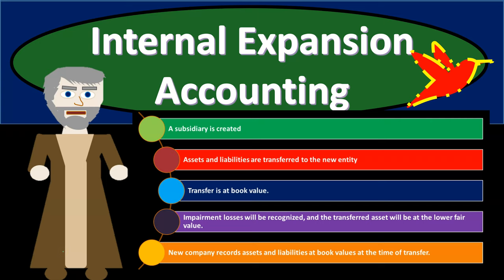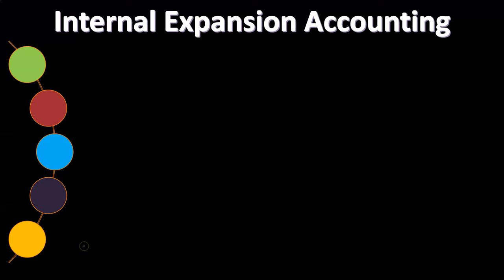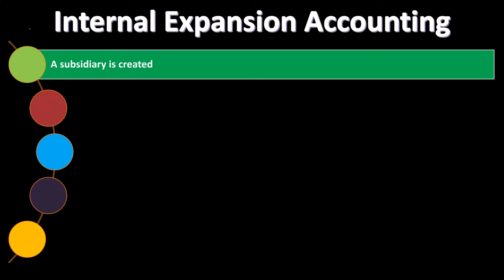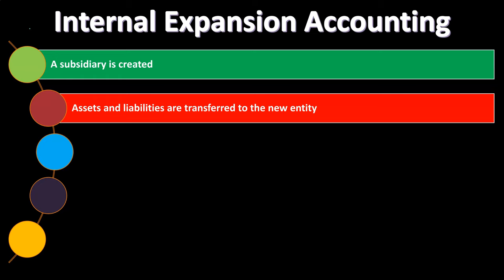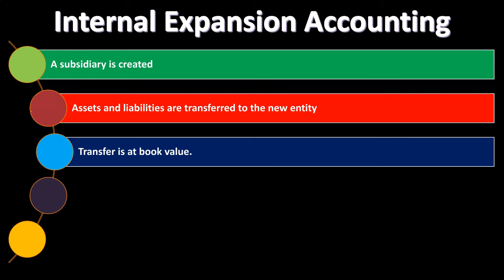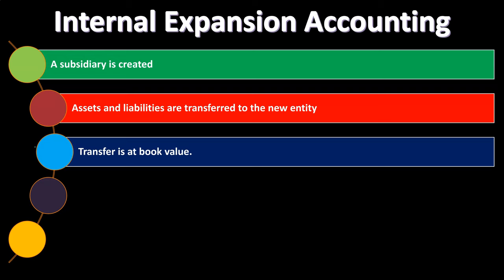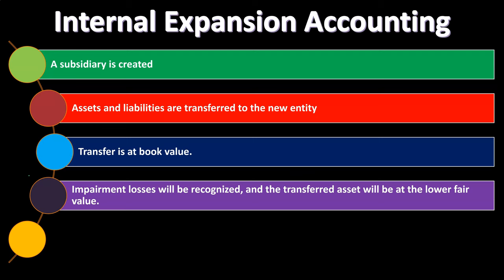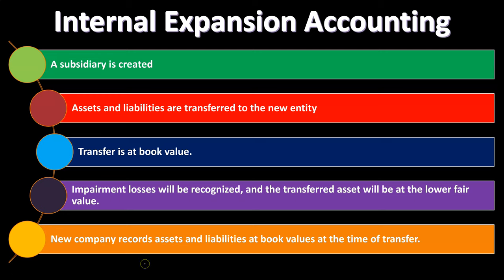Internal Expansion Accounting 125 Advanced Financial Accounting